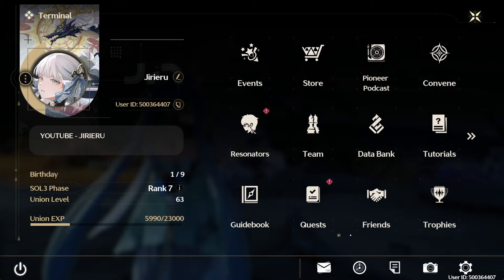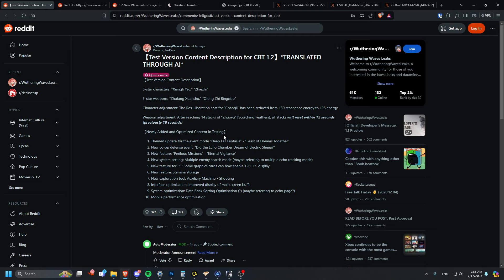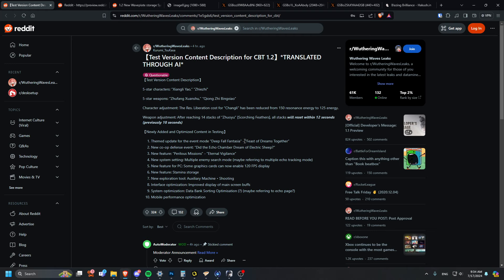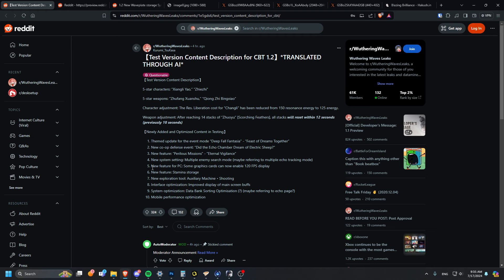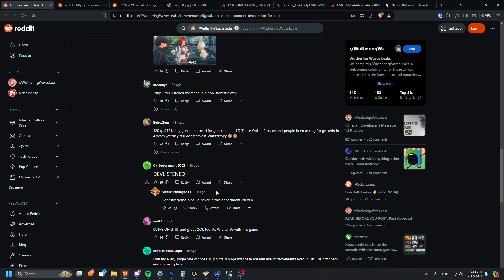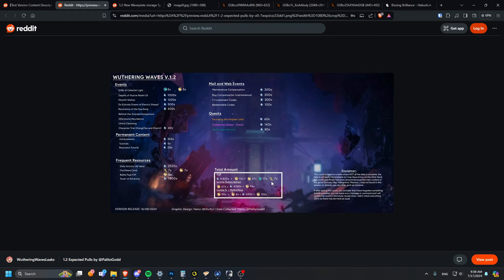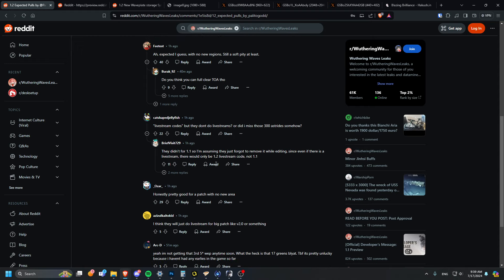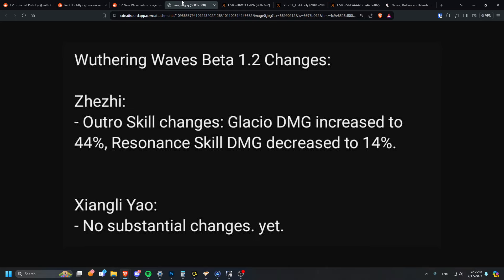ZHEZHI NERF - CHANGLI BUFF - 1.2 ASTRITE COUNT! | Wuthering Waves Leak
Discover the latest leaks in Wuthering Waves: Zhezhi nerf, Changli buff, and the 1.2 Astrite count! Stay updated with the newest changes and strategies.